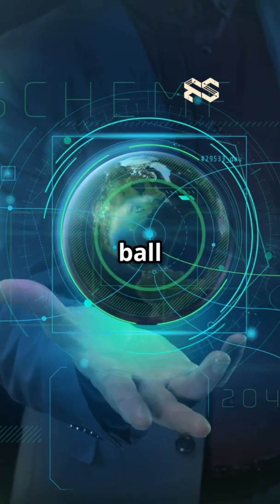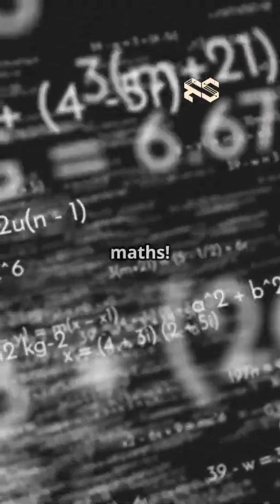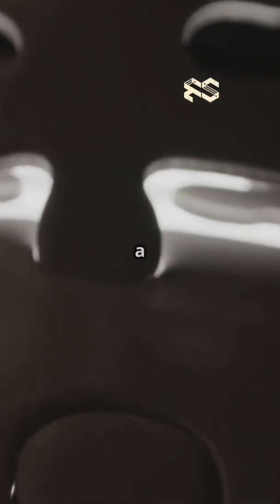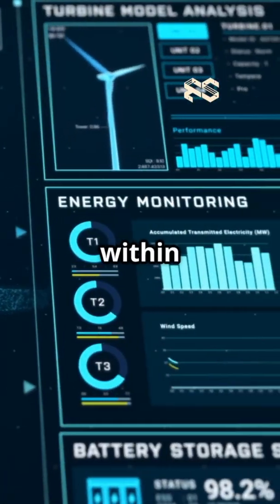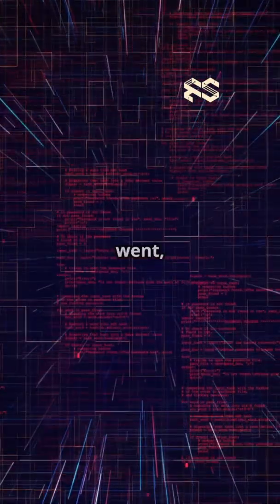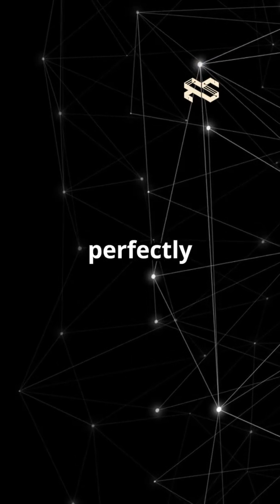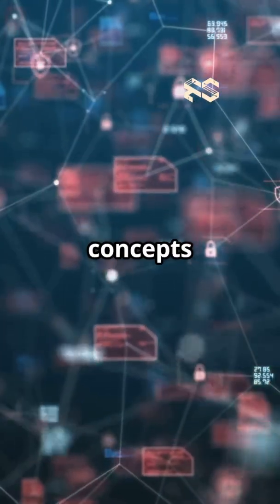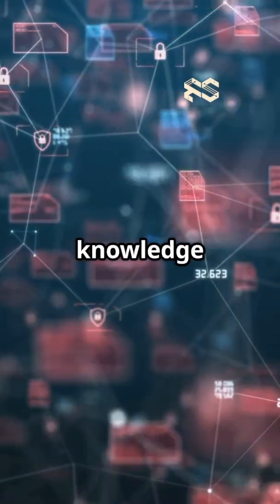Why Model Predictive Control (MPC) is Game-Changing Engineering 🎯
Model Predictive Control is revolutionizing how we manage complex engineering systems! By predicting future behavior and optimizing in real-time, MPC handles constraints like a pro while maximizing efficiency. From autonomous vehicles 🚗 to chemical plants ⚗️, this game-changing technology is reshaping industries!